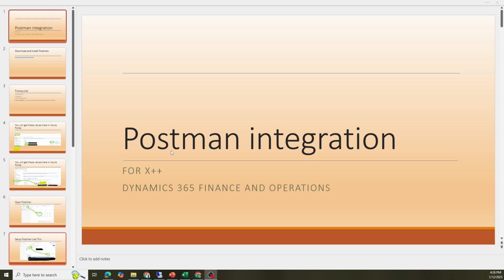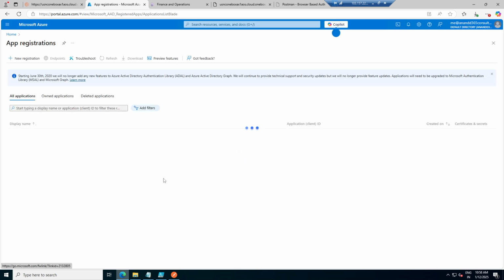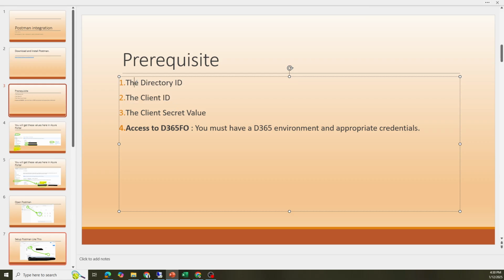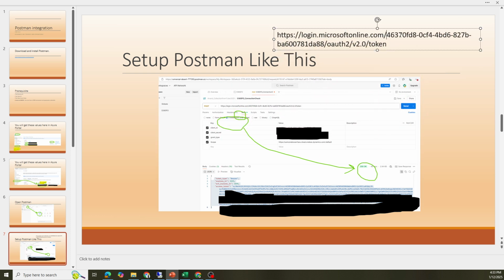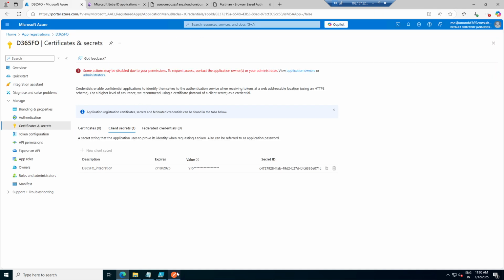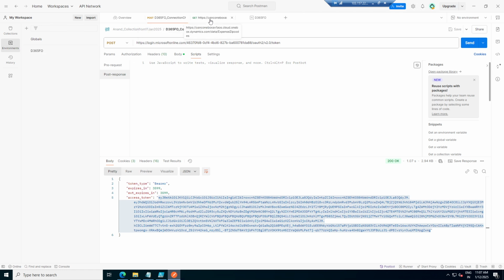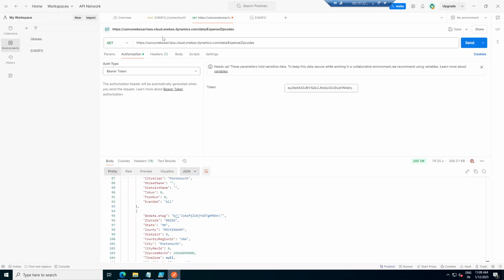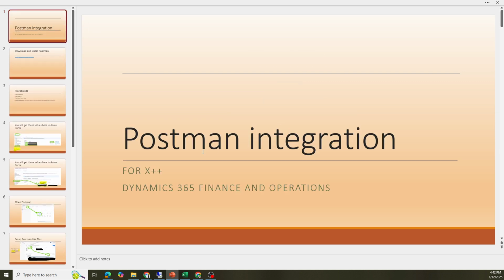How to integrate Postman with Dynamics 365 Finance and Operations.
Here's how you can integrate Postman with Dynamics 365 Finance and Operations using X++:

1. Create a Web API Controller in Dynamics 365

X++ Class: Create a new X++ class that inherits from SysOperationWebServiceController. This class will act as your web API controller.
Action Methods: Define public methods within this class to handle specific operations (e.g., create, read, update, delete) on your Dynamics 365 data.
Data Contracts: Use DataContract and DataMember attributes to define the structure of the data that will be exchanged between Postman and Dynamics 365.
2. Deploy the Web API Controller

Build and Deploy: Build your X++ model and deploy it to your Dynamics 365 instance. This will make the web API controller accessible.
3. Configure Postman

Create a Request: In Postman, create a new request.
Set Method: Choose the appropriate HTTP method (GET, POST, PUT, DELETE) based on the operation you want to perform.
Set URL: Enter the URL of your Dynamics 365 web API controller. This URL will typically include the base URL of your Dynamics 365 instance, the name of your controller, and the name of the action method.
Set Headers: Add any necessary headers, such as authentication headers (e.g., OAuth2) if required.
Set Body: If the request requires a body (e.g., for POST or PUT operations), add the data in the appropriate format (e.g., JSON).
4. Send the Request

Send: Click the "Send" button to execute the request.